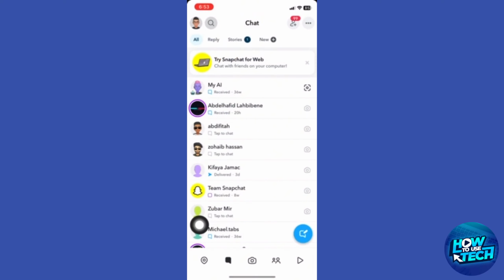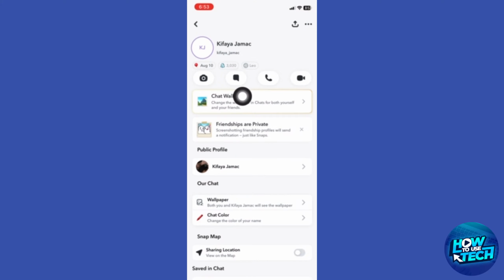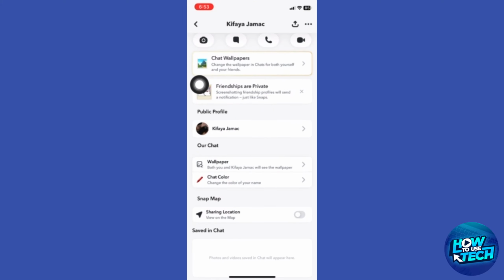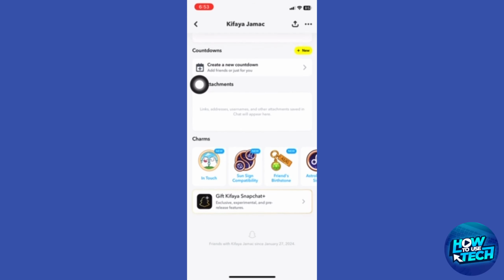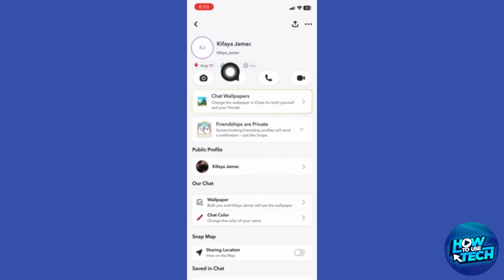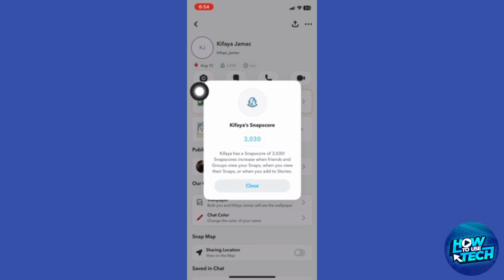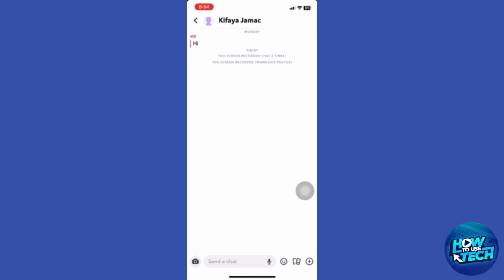How To Know If Someone Blocked or Removed You On SnapChat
In this video , I will show you How To Know If Someone Blocked or Removed You On SnapChat. The method is very simple and clearly described in the video.